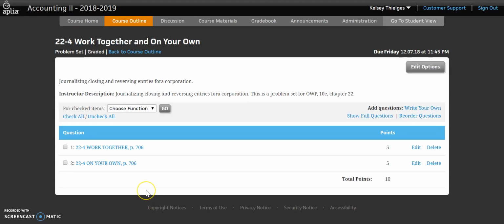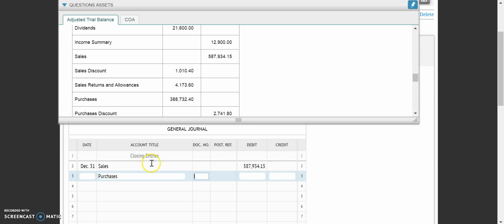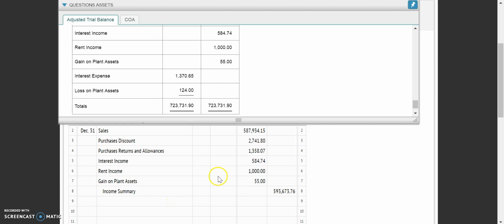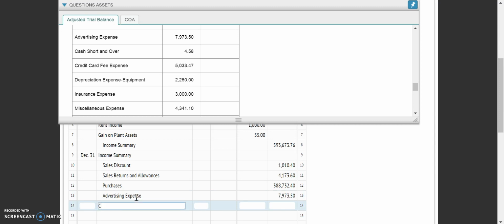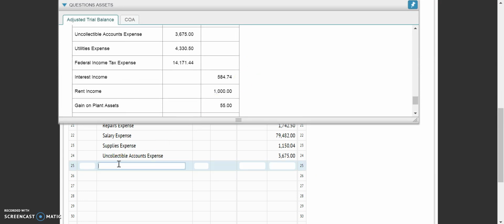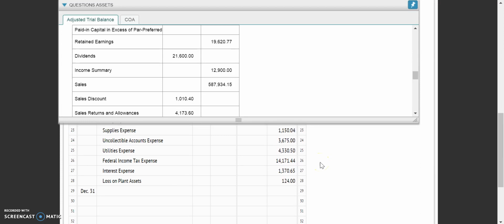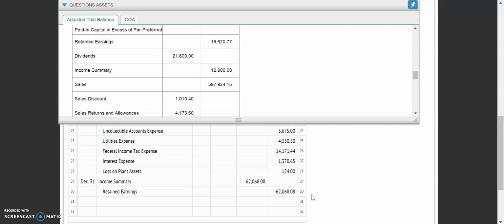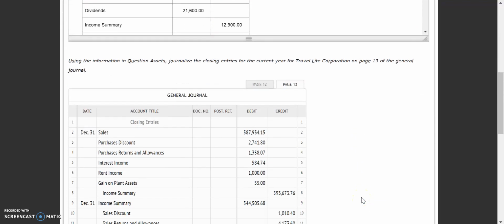22-4 Work Together Part 1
22-4 Work Together Part 1
Accounting II
Closing Entries for a Corporation